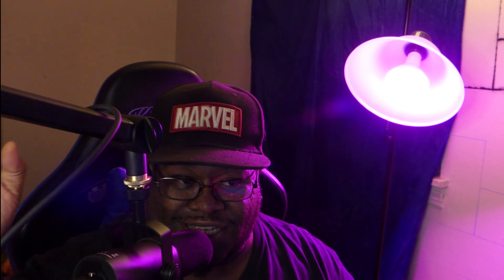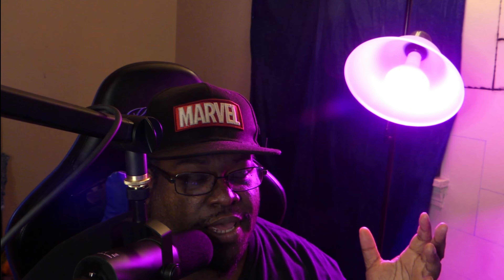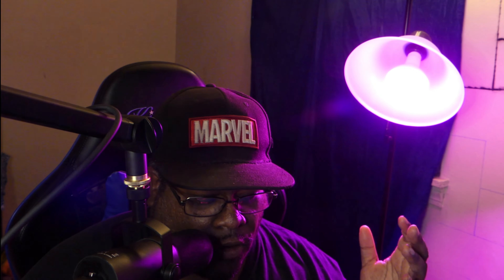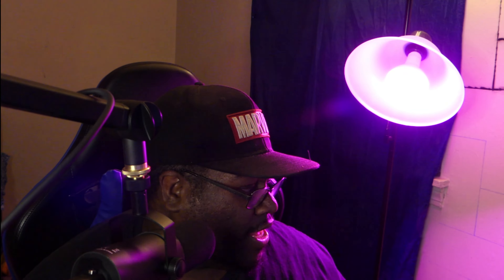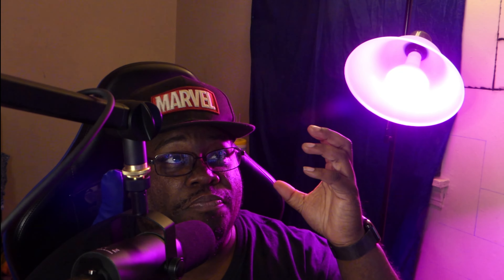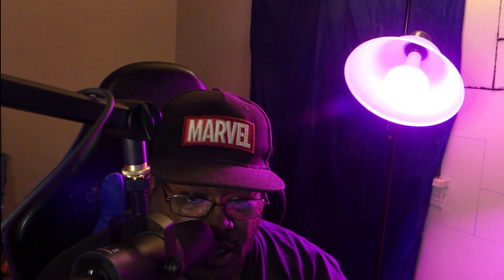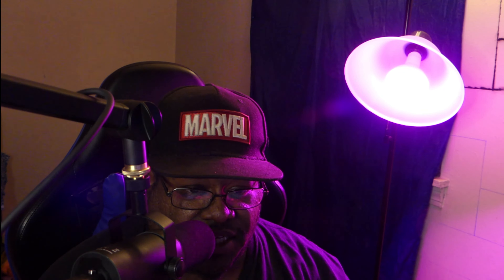Music Villa MV-3 Dynamic Mic Fast Review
Twitch.tv/daddyezeeGaming

MusicVillaMV-3